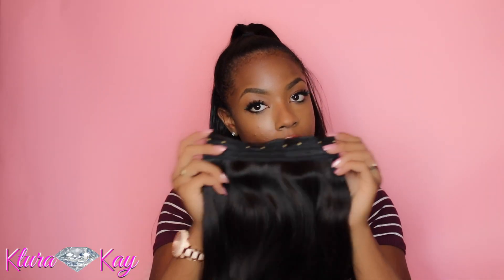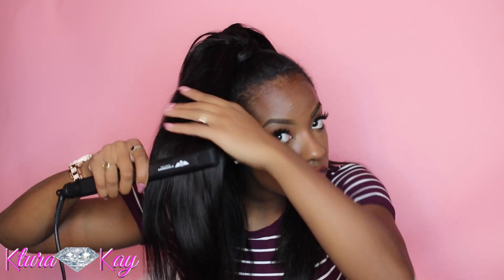Easy Styles with Clip-In Extensions | Ktura Kay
Hi Everyone ! Checkout how I style my clip-in extensions. LOVE YOU!

Save 10% by using code: IrresistibleKay

WANT TO SAVE SOME MONEY? I GOT YOU COVERED!

  DON'T FORGET TO SWITCH TO 1080 HD

*KEEP IN TOUCH WITH KTURA KAY*